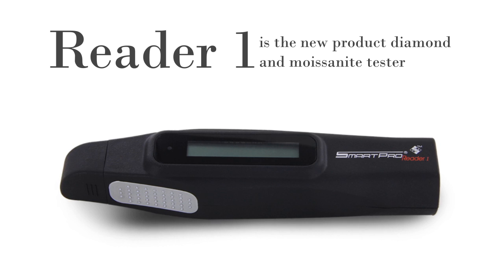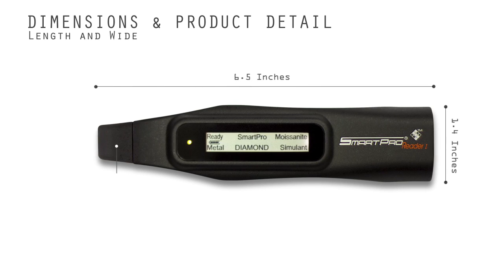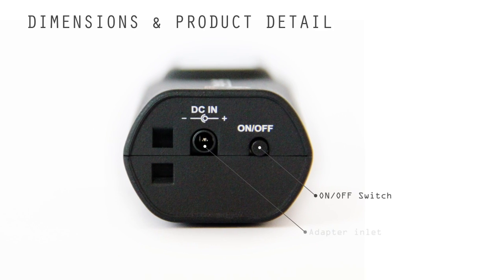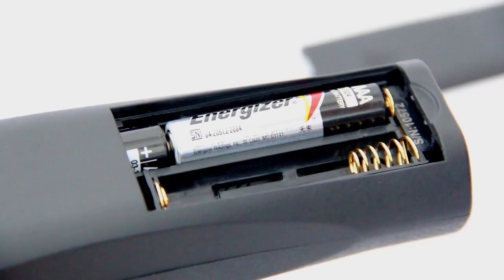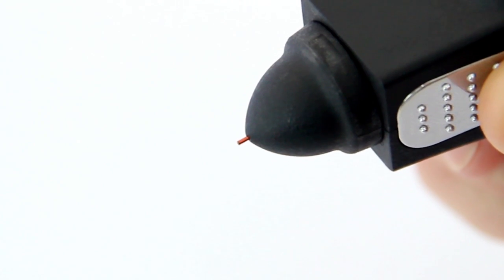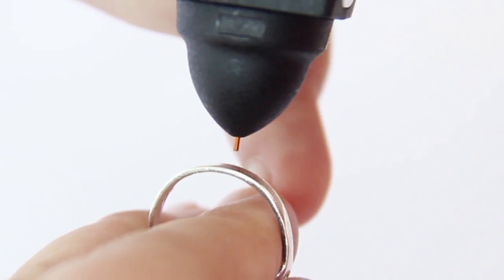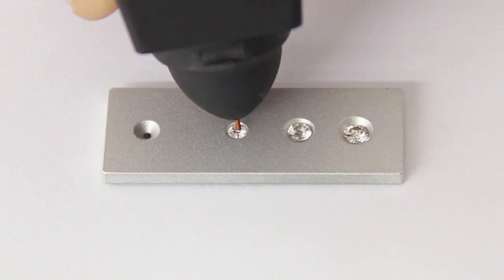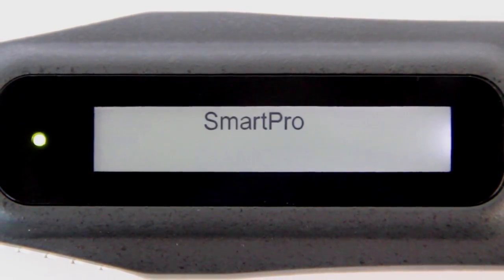diamond and moissnite tester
smartpro diamond and moissnite tester reader I